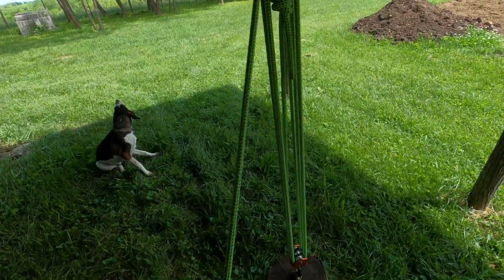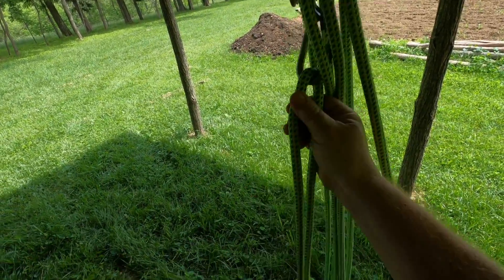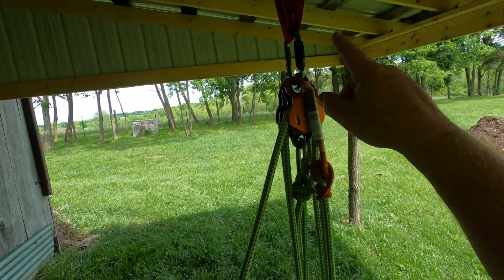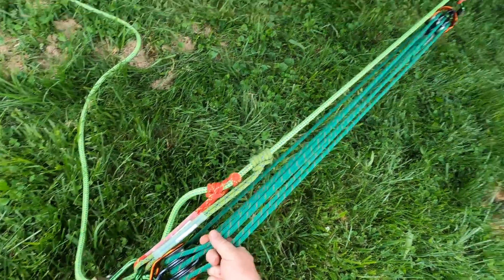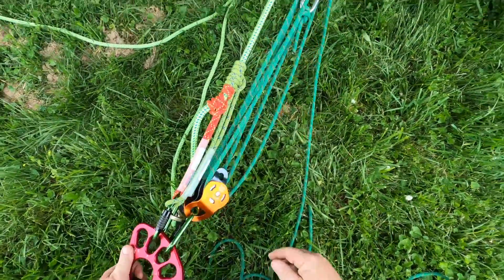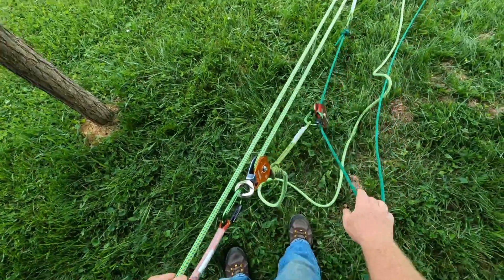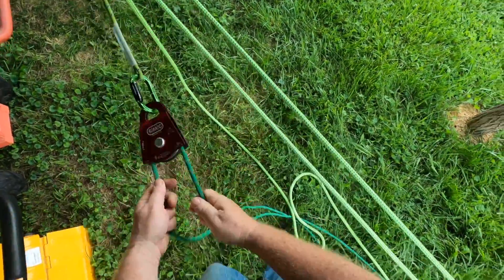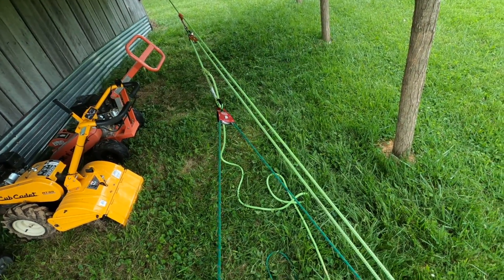More rope mechanical advantage: the 7:1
Here is another video on mechanical advantage in rope systems, this time showcasing the 7:1. I'll show you three different methods to create this somewhat uncommon pulley system.